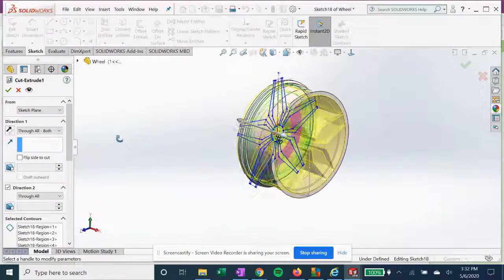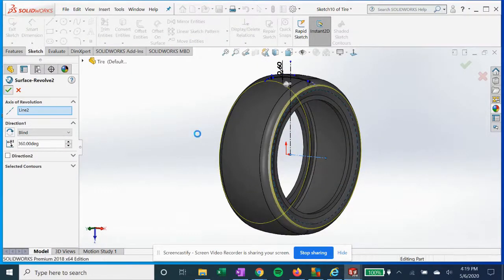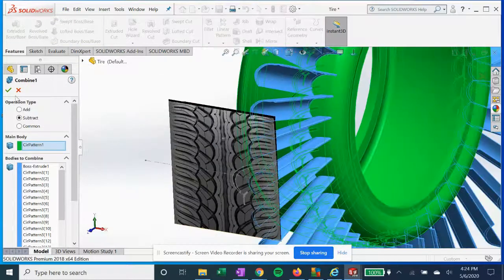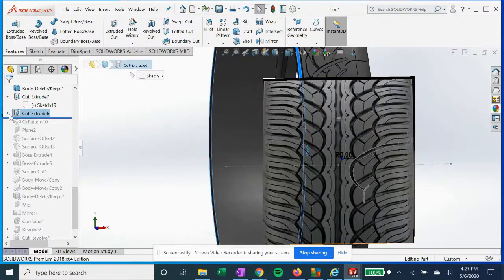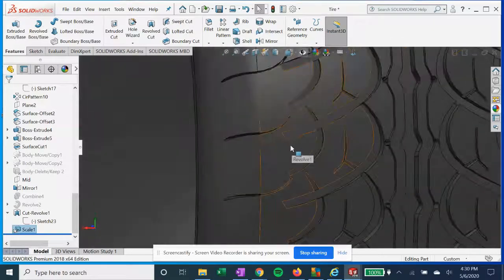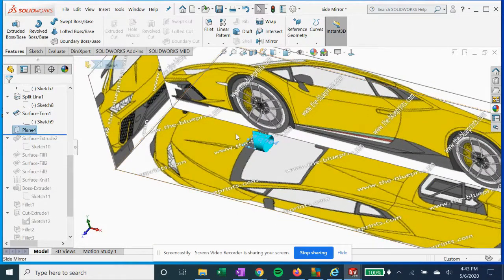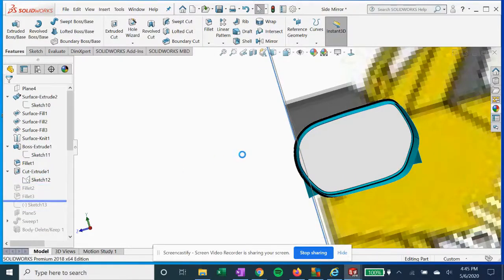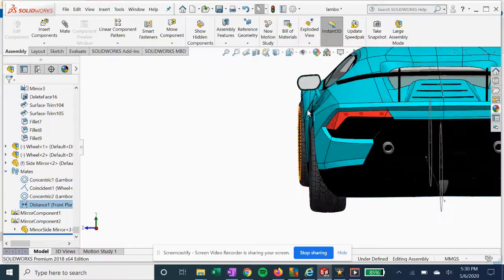Solidworks Tutorial Part 8 | Lamborghini Huracan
In this solidworks tutorial, we will explore the design tree of the famous Lamborghini huracan performante!  Part 8/8, so buckle up and pay attention in this solidworks video!